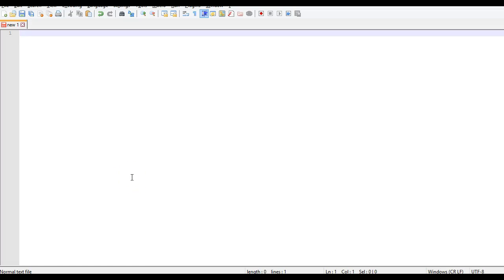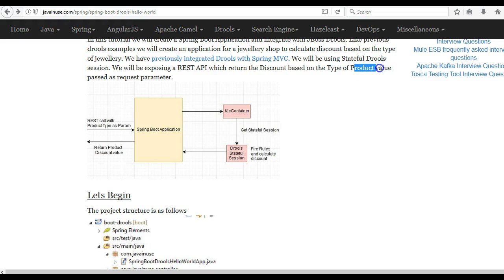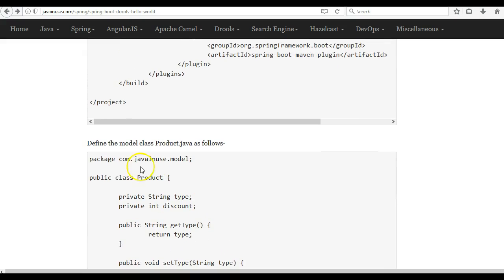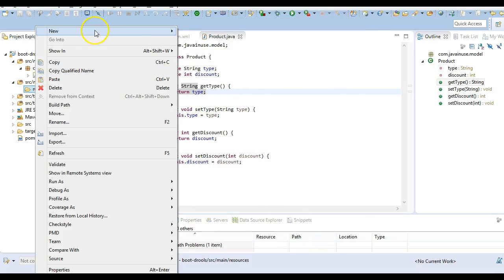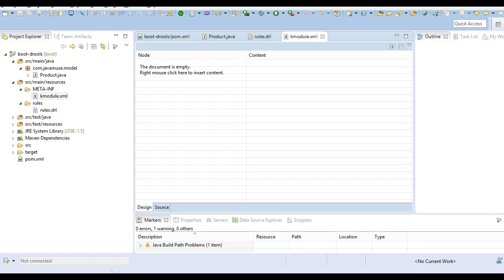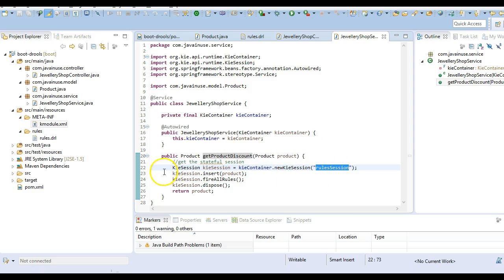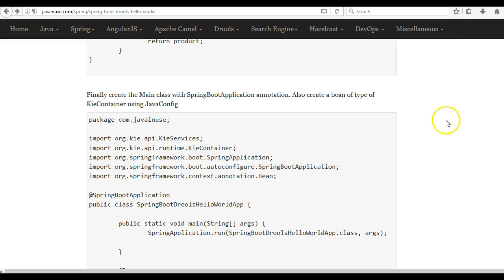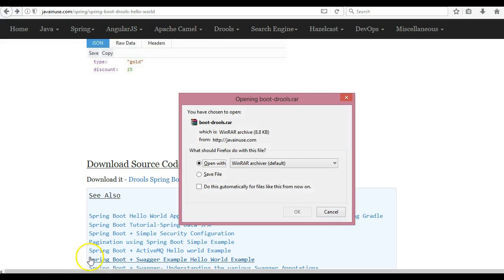Spring Boot + Drools Hello World Example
Integrate Spring Boot with Drools-